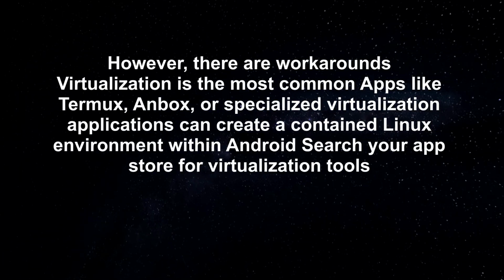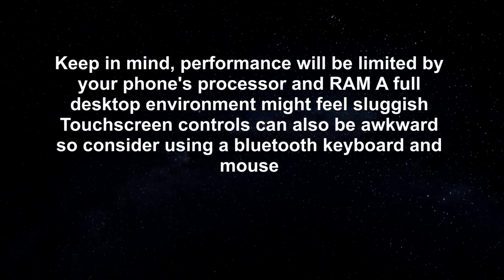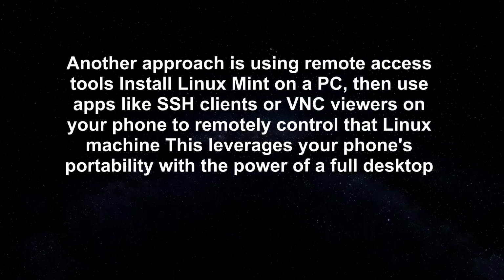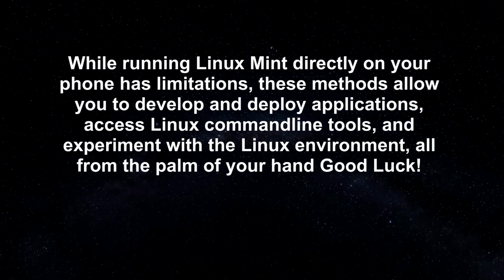How to Install Linux Mint In Mobile - AshleyHowTo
How to Install Linux Mint In Mobile discusses the possibilities and limitations of running Linux Mint on a mobile device, exploring methods like virtualization or dual-booting. Understand the technical requirements, potential performance issues, and alternative approaches for accessing a Linux environment on your smartphone or tablet, allowing you to develop and deploy applications on the go.

00:00 Intro
00:12 Direct Installation Unfeasible
00:24 Virtualization
00:37 Performance Limitations
00:50 Remote Access
01:01 Mobile Development Potential